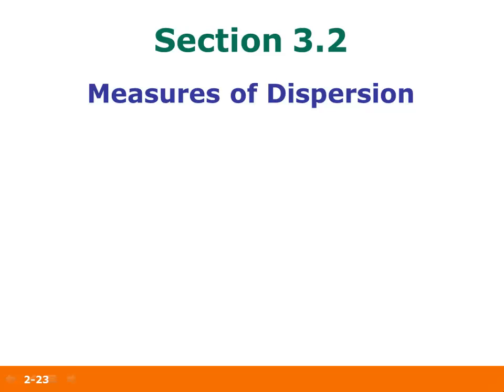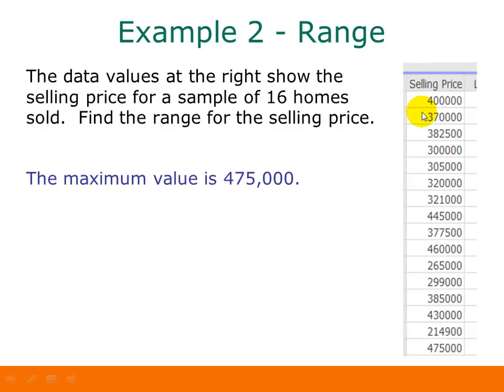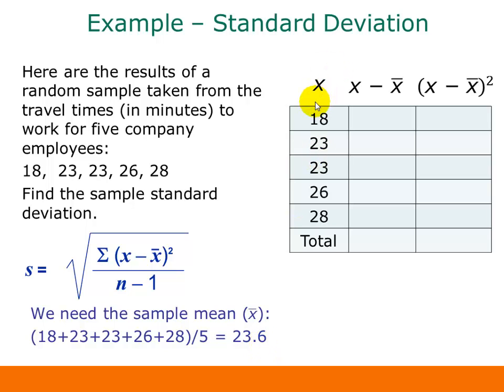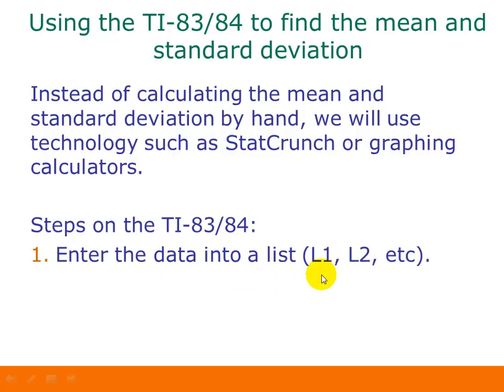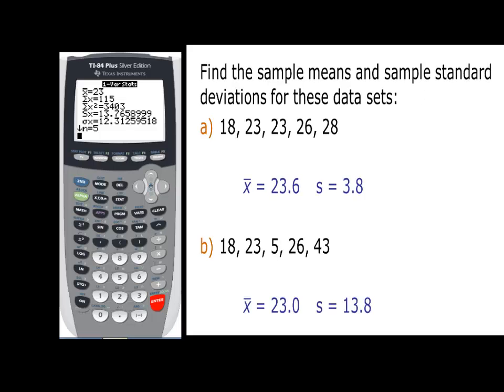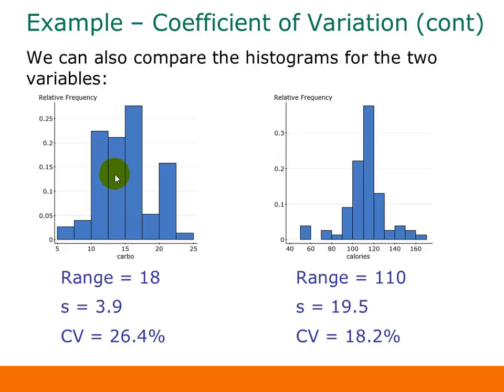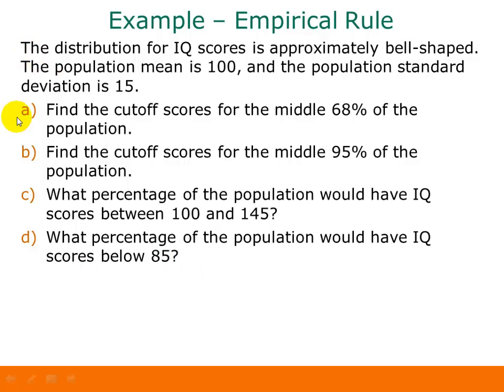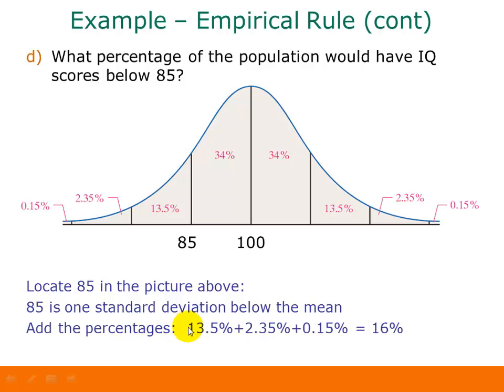ACC MAT 135 Section 3.2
Range and standard deviation
Using TI-83/84 to find mean & standard deviation (starts at 11:25)
Coefficien of variation (starts at 16:15)
Variance (starts at 20:20)
Empirical Rule (starts at 21:00)